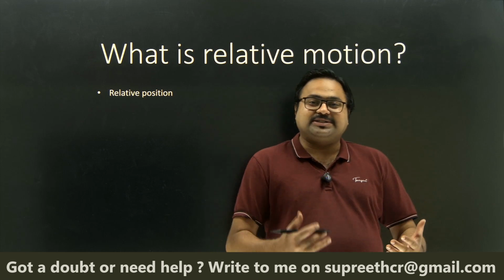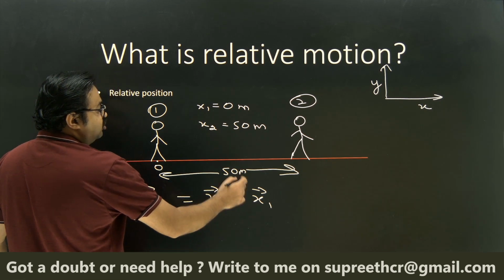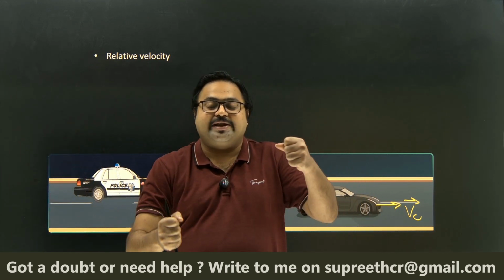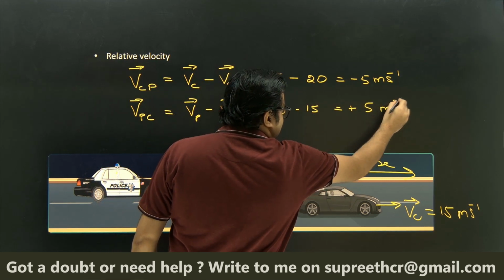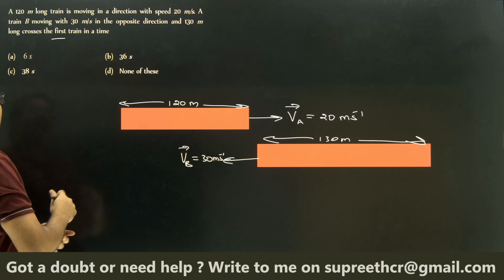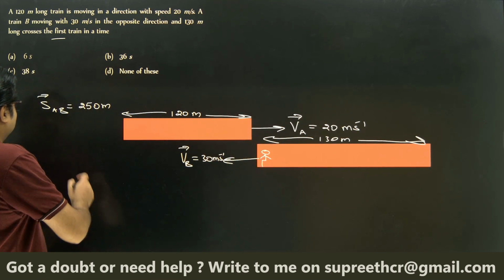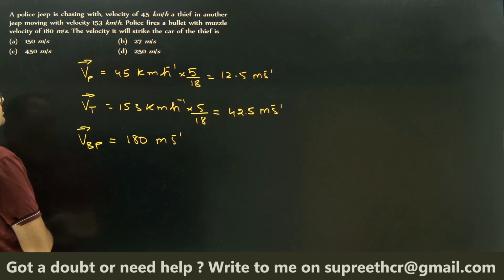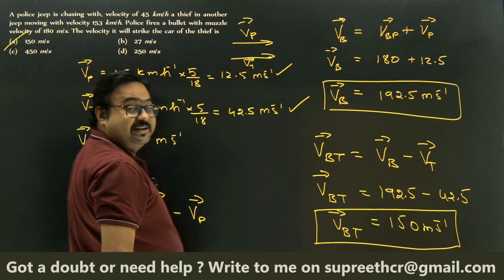RELATIVE MOTION | MOTION IN A STRAIGHT LINE | CET | NEET | JEE